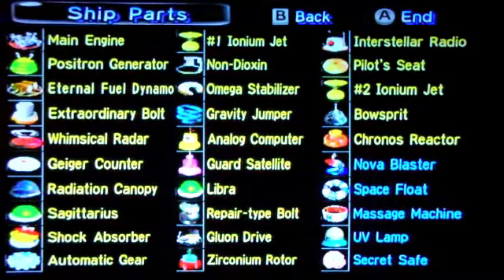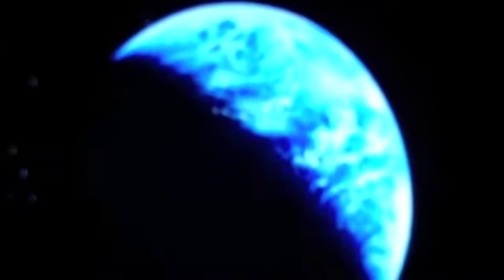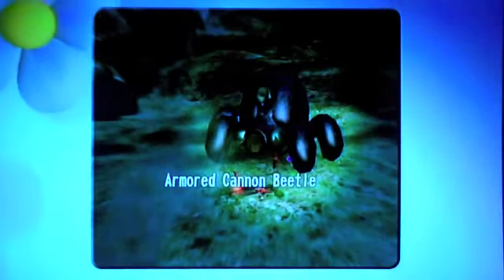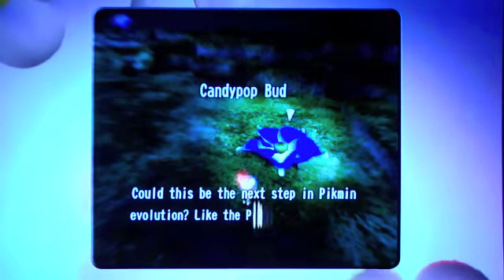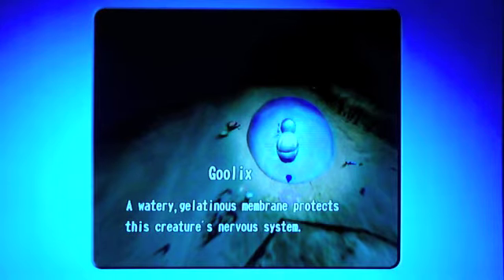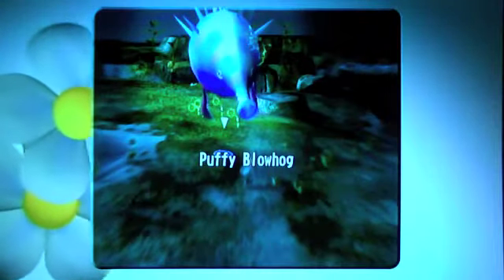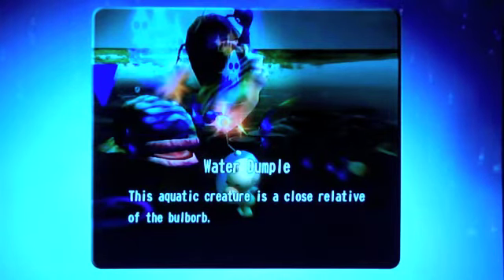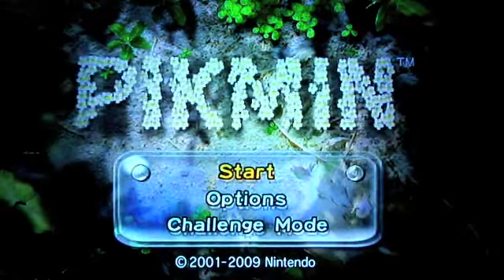Pikmin Finale [2/2]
The final episode now I have unlimited time YESSSS!